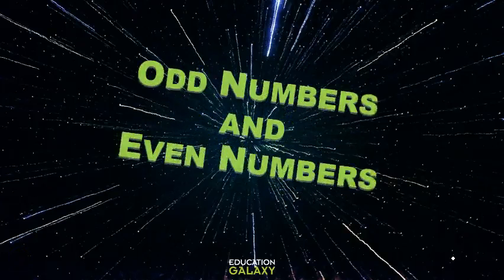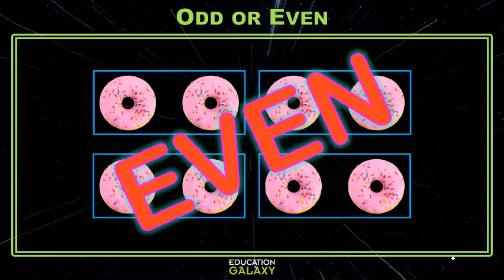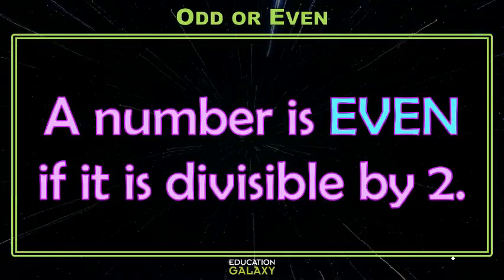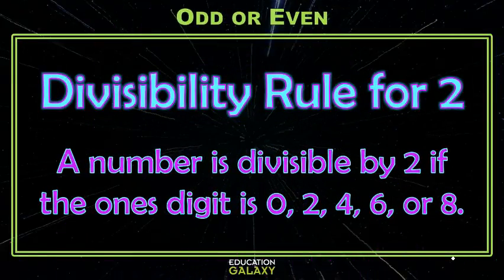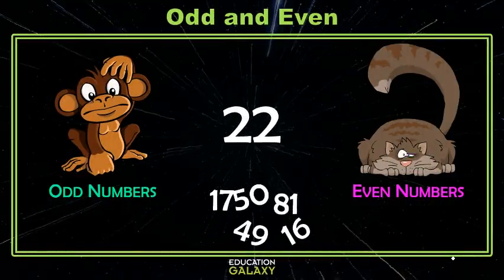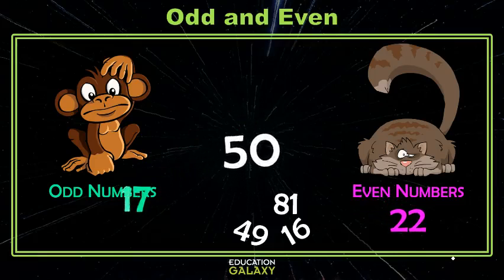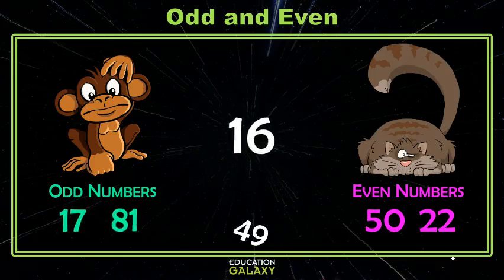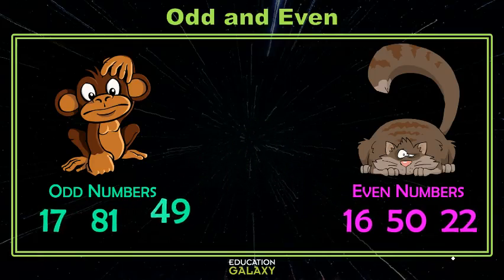3rd Grade - Math - Multiplication and Division Strategies - Topic Video Part 2 of 2